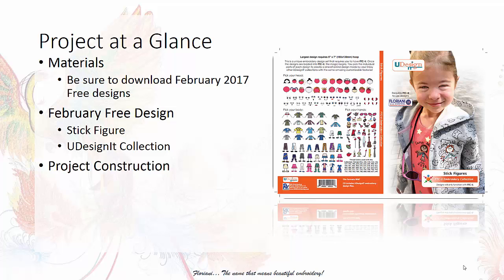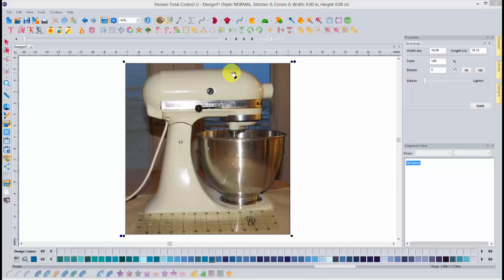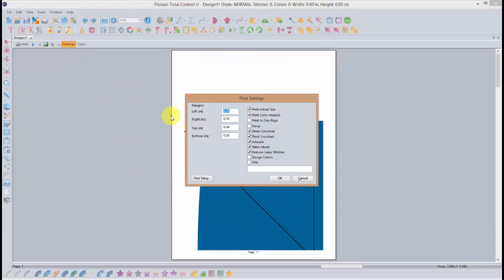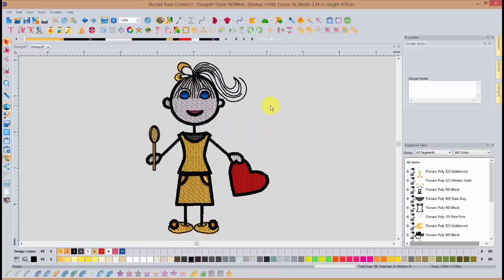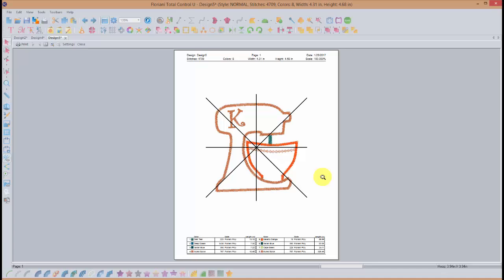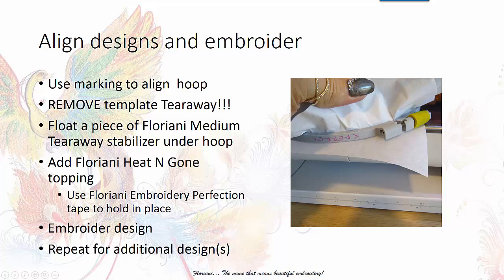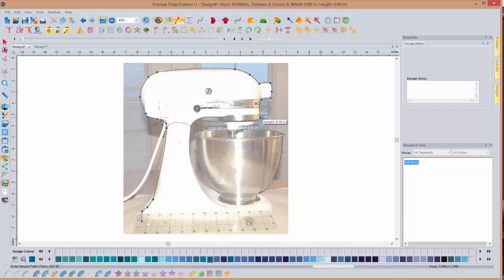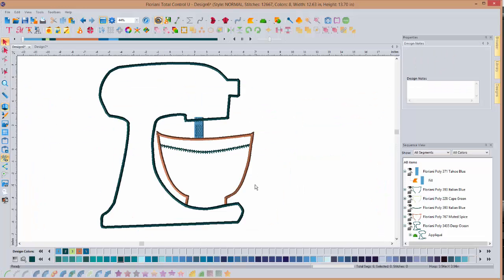It's A Cover Up Webinar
February 2017
In this video, Kathy Ferrel goes over the project of the month.